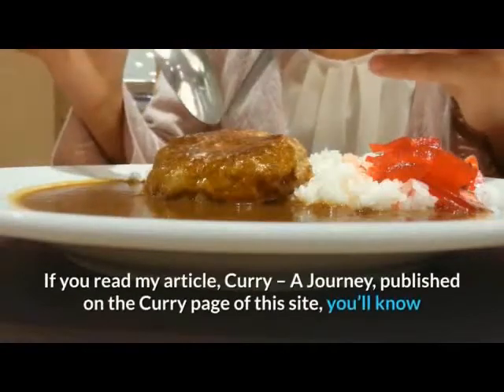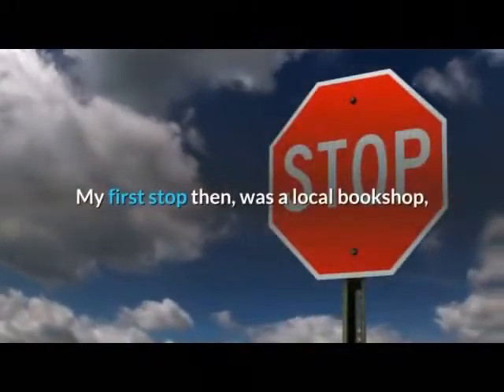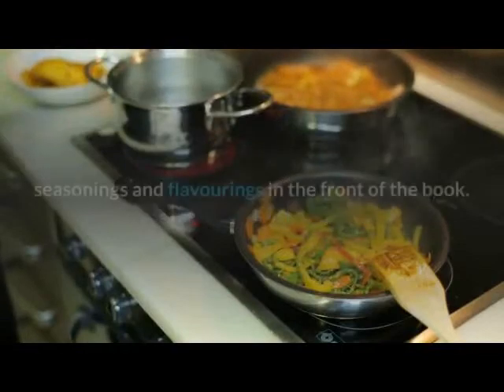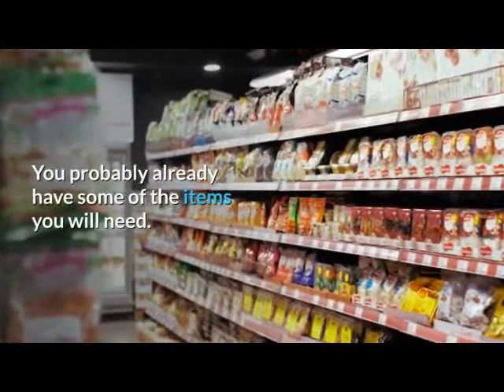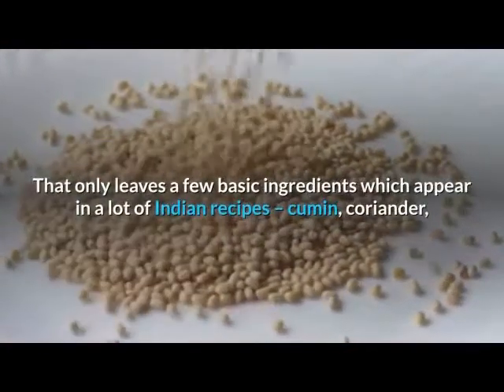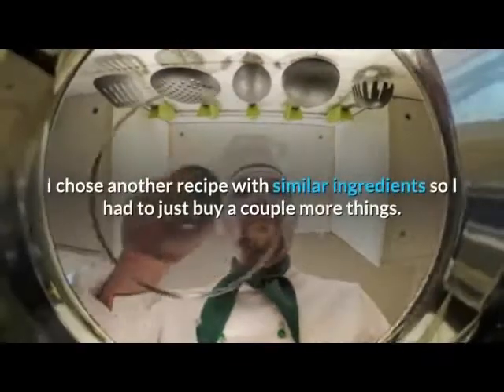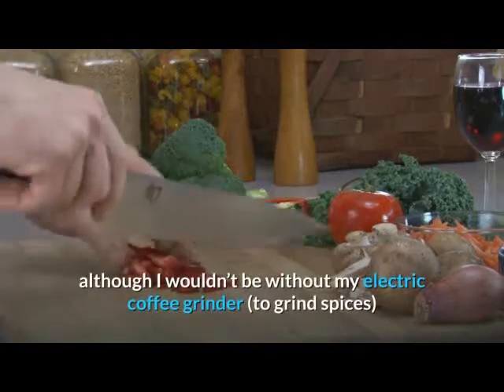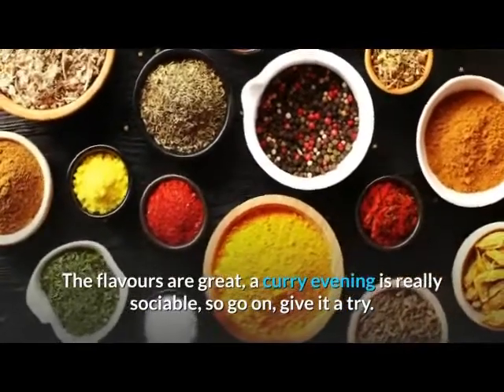Cooking Indian Foods